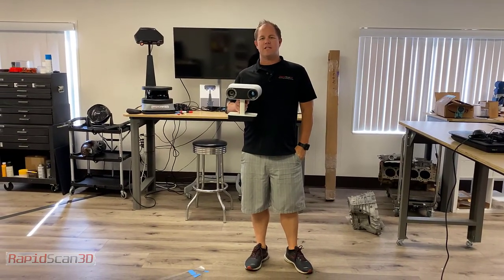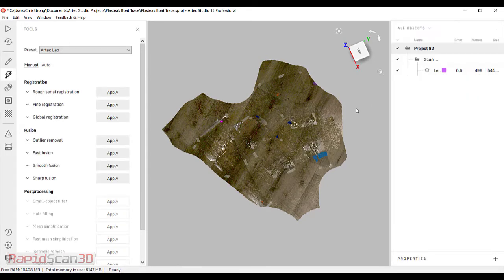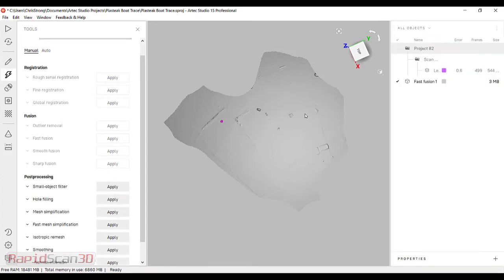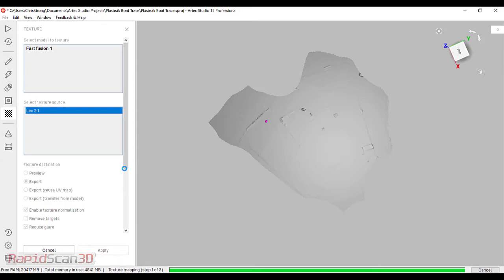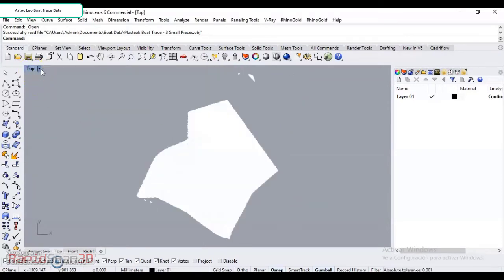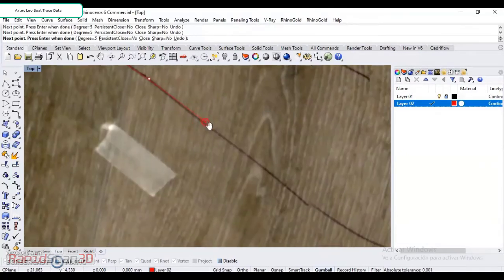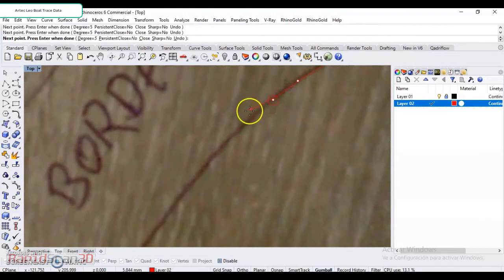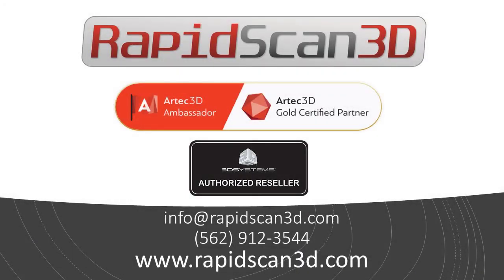Creating DXF Files - Custom Marine Decking - Artec Leo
This video shows how to 3D scan a template used for custom marine decking.  The ability to capture color content from the Artec Leo allows us to sketch inside Rhino Software and create the 2D DXF files needed to send to a cutting machine.  This is a fast and accurate process to get your files prepared for a cutting machine.

Rapid Scan 3D is an innovated company that specializes in 3D metrology technology, providing manufactures the best hardware and software for designing and improving products. Our line of 3D scanning hardware provides clients the highest quality 3D data collection while our software delivers best in class inspection and reverse engineering tools. Rapid Scan 3D clients vary from aerospace, automotive, consumer products, medical, heritage preservation and art and Education.

Our dedication and strong partnership with our clients help us to provide new and exciting technology year after year. The Rapid Scan 3D team offers a consultative approach when it comes to our customers’ needs and will suggest the right solution for their application. We work with clients all over the United States, Canada and overseas providing essential tools to improve our clients’ workflow, while developing a better quality product and getting it to the market faster.